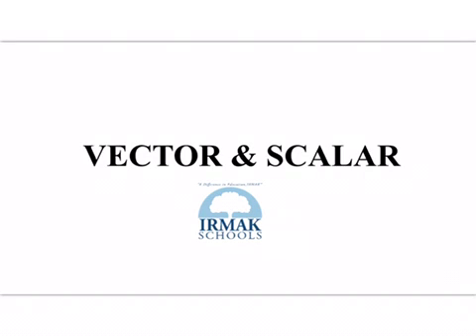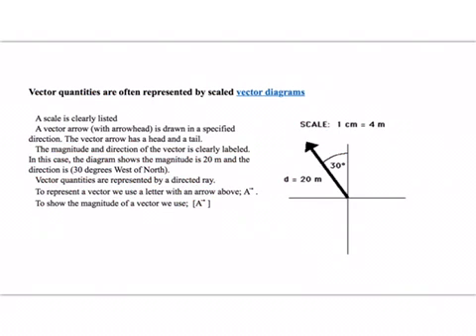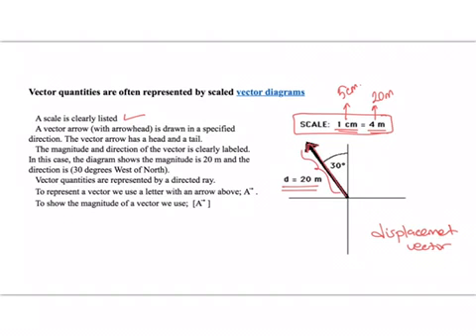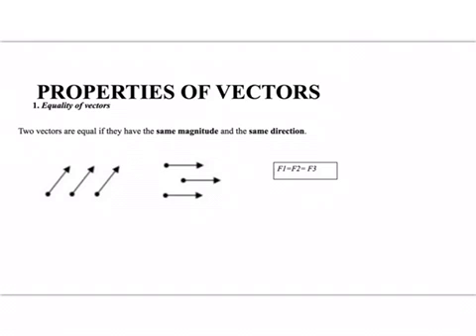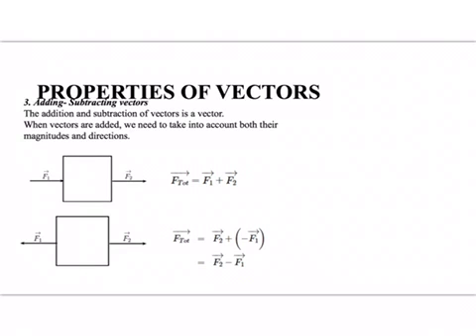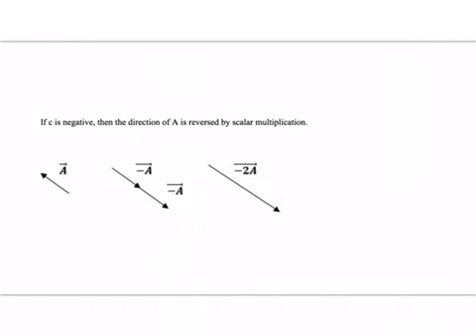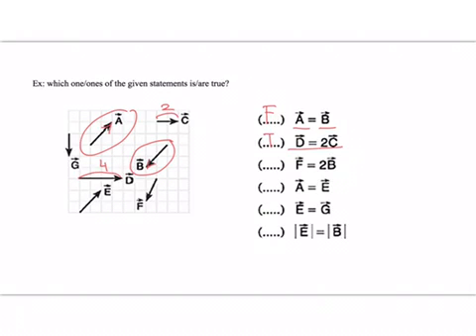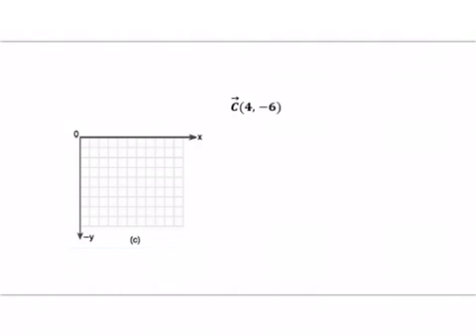Vector and Scalar